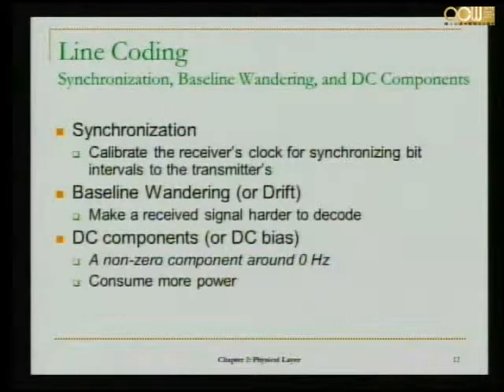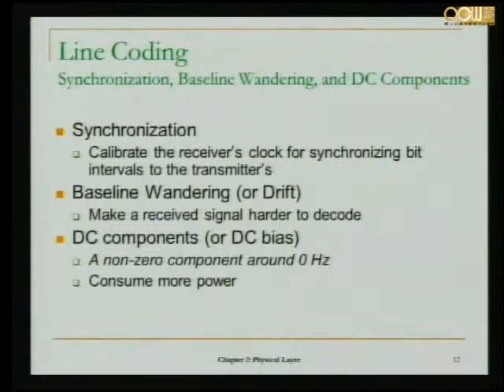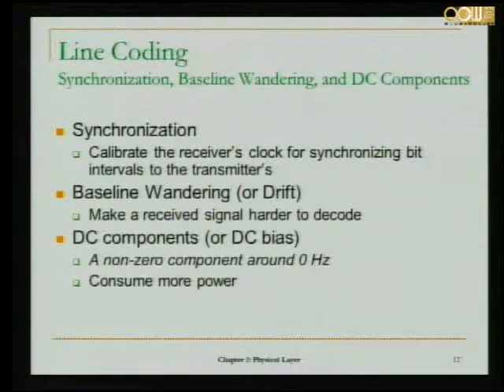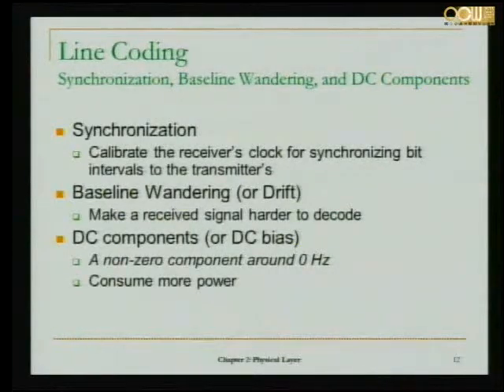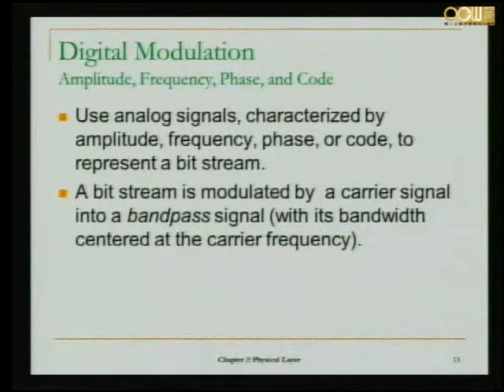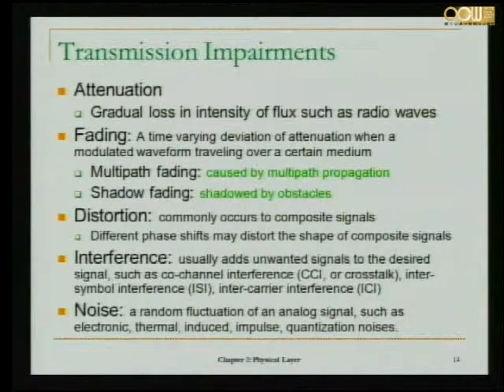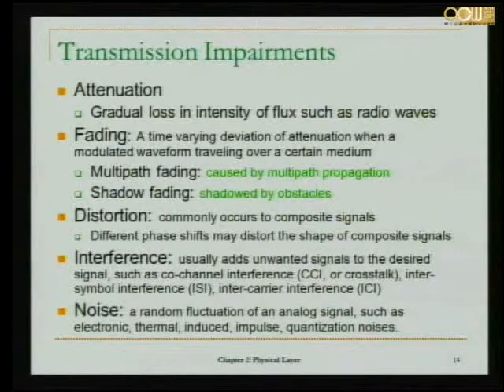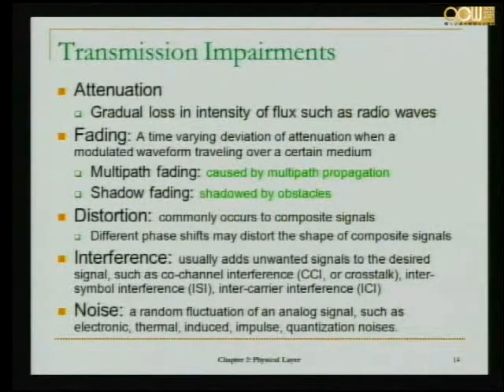Lec13 計算機網路 第二章 Physical Layer (3/8)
2.1General Issues (Continue)
授課教師：資訊工程學系 林盈達老師